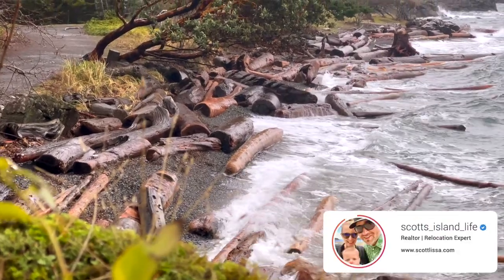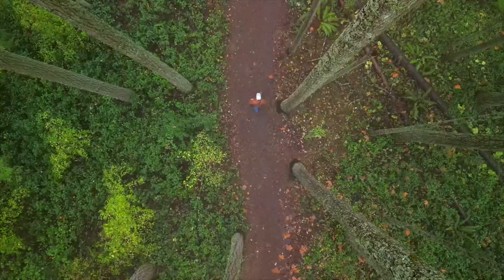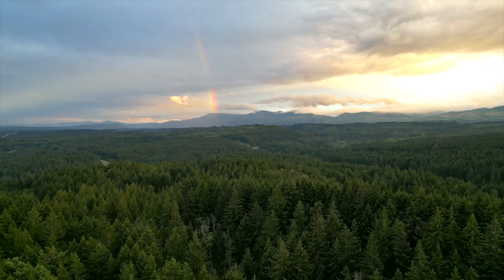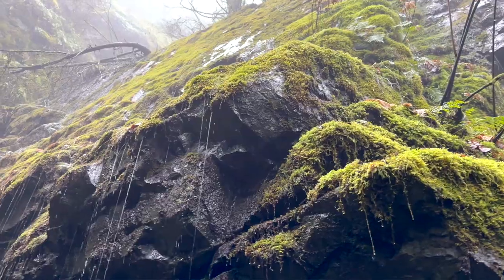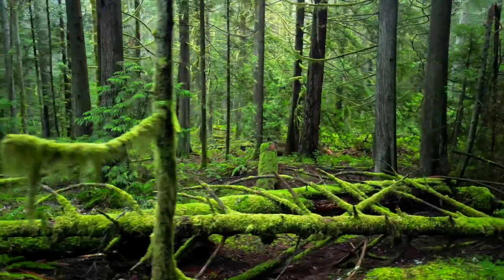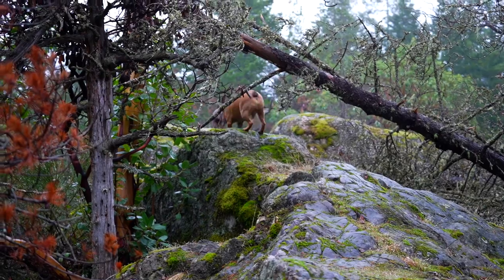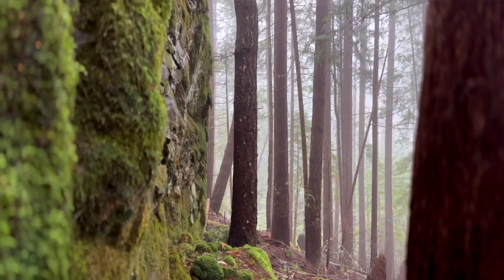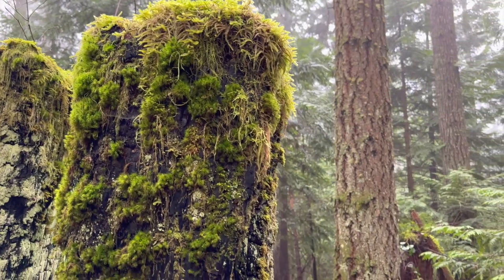Nanaimo Rainforests Improve Health - Vancouver Island Living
When Nanaimo's Rainforests shed their leaves in winter, the forest floors soak up the light and rain, giving way to a vibrant green carpet of moss covering everything. You'll feel healthy just walking among these living sponges that act as natural air purifiers that remove pollutants and cool the air to the perfect temperature.

Walking around the massive trunks and between the roots will make you feel as small as a toddler. Ancient Forests The rainforests are located on the west coast of Canada's Vancouver Island. These rainforests have high annual rainfall and are home to diverse tree species, including Sitka spruce, western red cedar, Douglas fir, and Arbutus big-leaf maple trees.

If you're a dog lover, you'll never tire of exploring the countless trails for which Nanaimo is so well known. The forests behind Westwood lake allow for off-leash exploration, and  This is a Dog lover paradise. Now a word of warning: We live eco-system with danger and beauty.  watch for wild animals, as bears and mountain lions are seen occasionally.

All of the waterfalls you'll find are another primary reason I love going into these rainforests. As the forest collects rainwater, seasonal waterfalls form in places you'd not imagine. All the significant waterfalls will also be growing, with the cases of water rushing out of the mountains. If you visited a waterfall in summer, make sure you return in winter when the water really flows.

Nanaimo Real Estate is the best informational resource for both locals and people moving to Nanaimo and thinking about buying a home. You'll find Nanaimo neighbourhood guide videos, things to do, places to see, and hidden points of interest only known to locals. What are you waiting for? Start living the island life today!